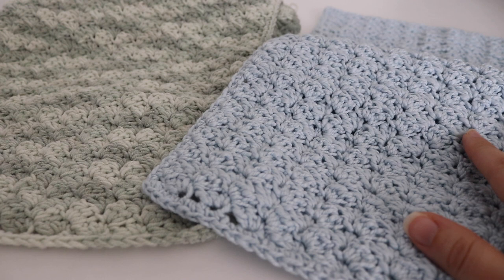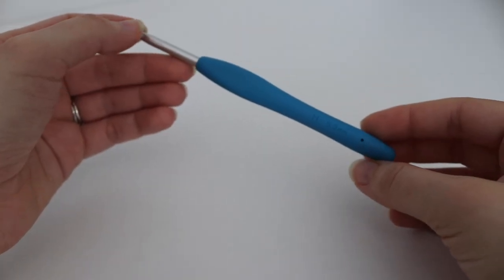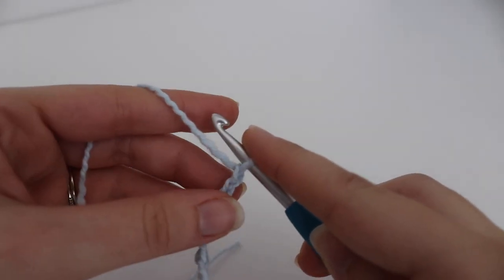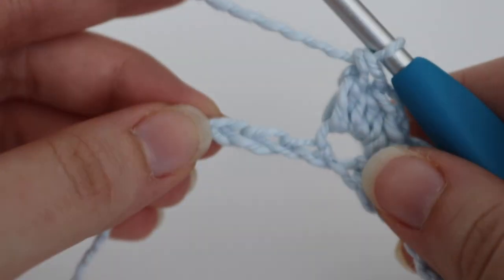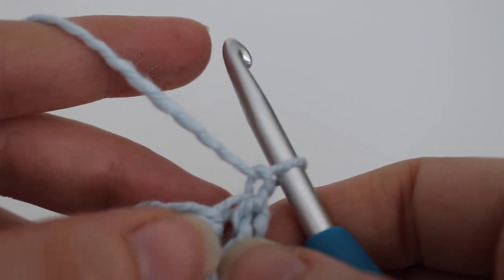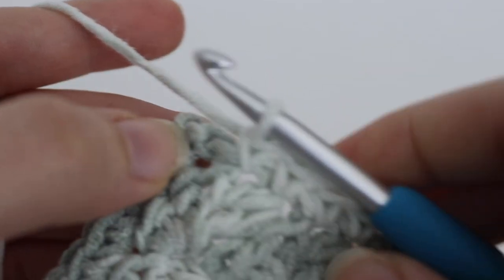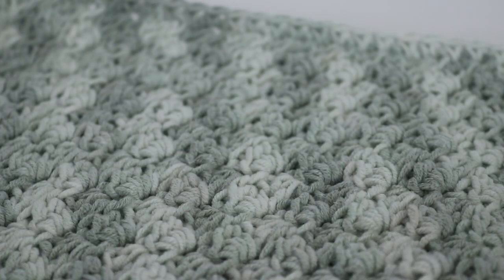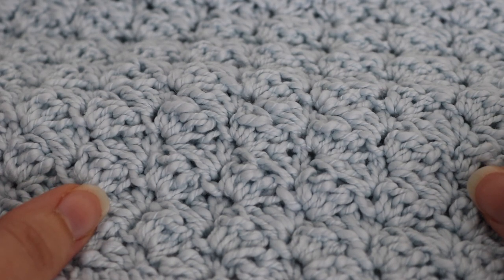Crochet Baby Burp Cloth | Easy Crochet Tutorial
Learn how to make this easy crochet baby burp cloth! This burp cloth fits perfectly over your shoulder to protect your outfit when burping your baby. Made using soft cotton yarn, this crochet project will work up quickly!

PDF Pattern

Materials:
1 cake of Caron Cotton Ripple Cakes OR 1 cake of Caron Angel Cakes

Size:
10x20

My Favorite Crochet Hooks:

Camera I Use:

Tripod I Use: